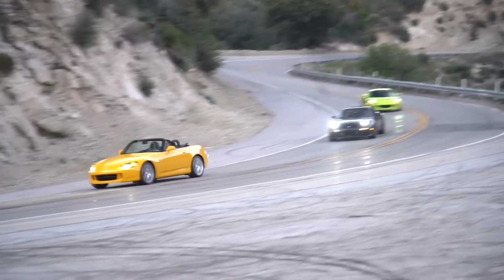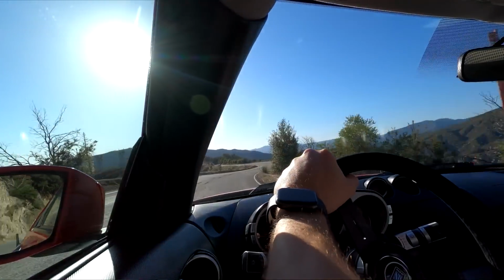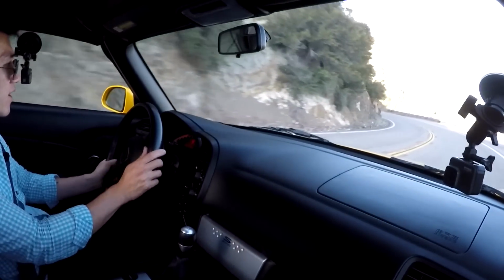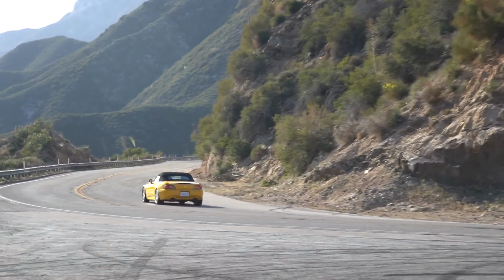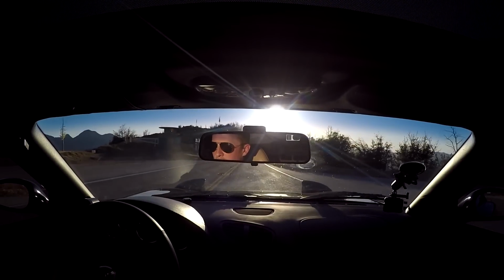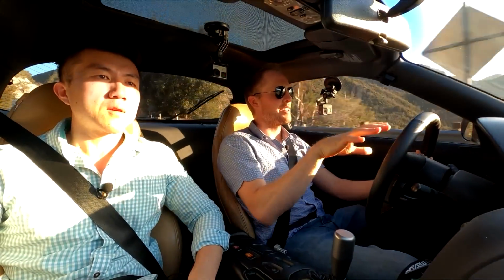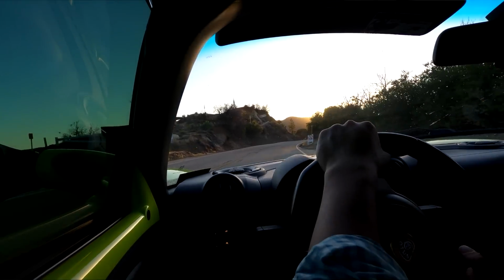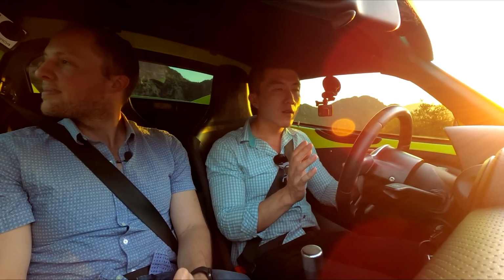Best Affordable Drivers Cars - 350Z vs S2000 vs RX7 vs Elise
I teamed up with Zent Rose to explore whether these 4 analog sports cars are the best drivers cars at their respective price points:
1) Nissan 350Z HR - $10-15k
2) Honda S2000 - $20-25k
3) Mazda FD RX7 - $30-35k
4) Lotus Elise - $40-45k